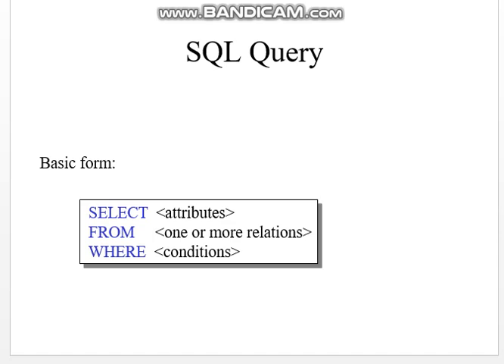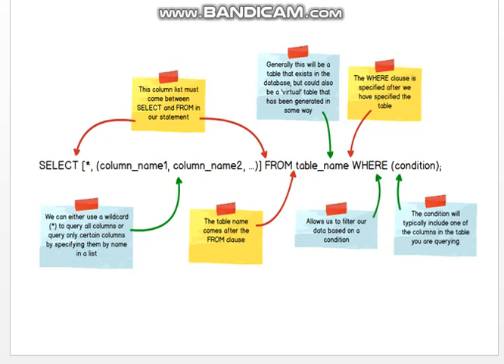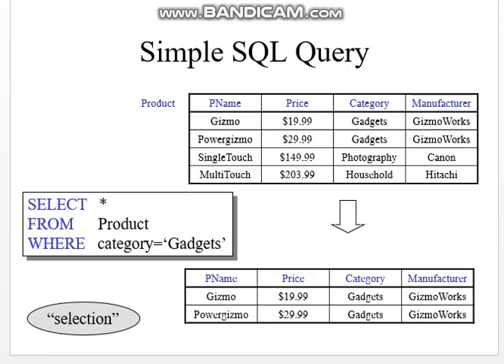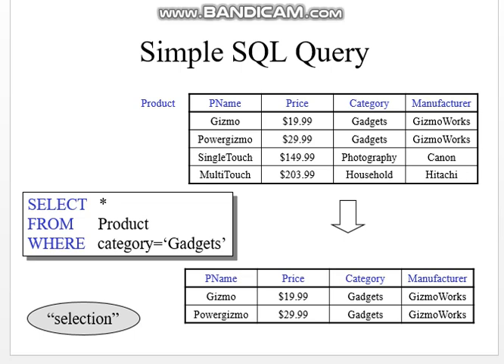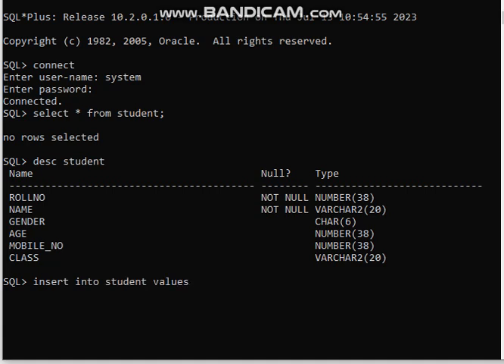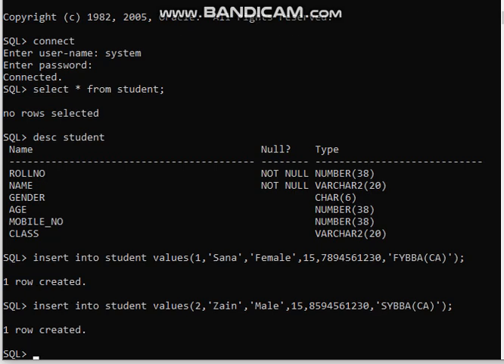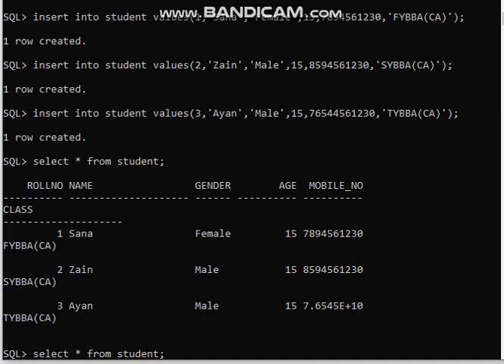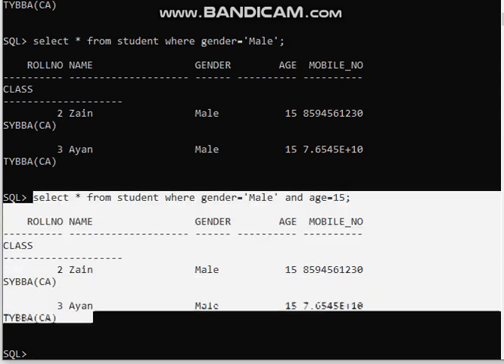10 Select Command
10 Select Command